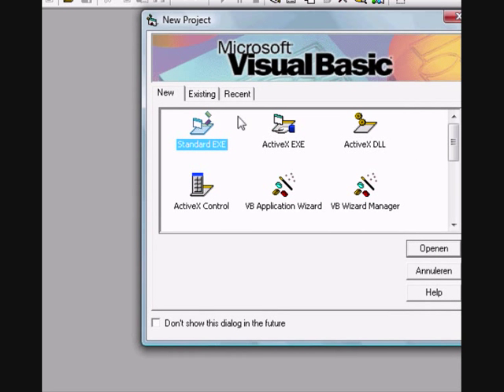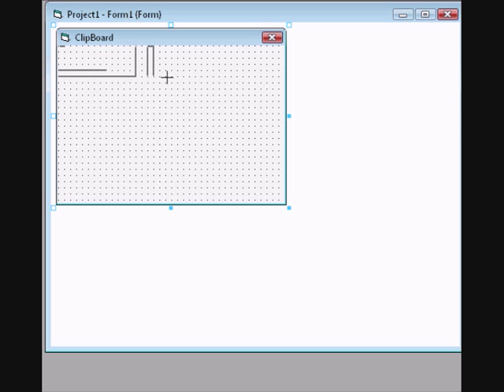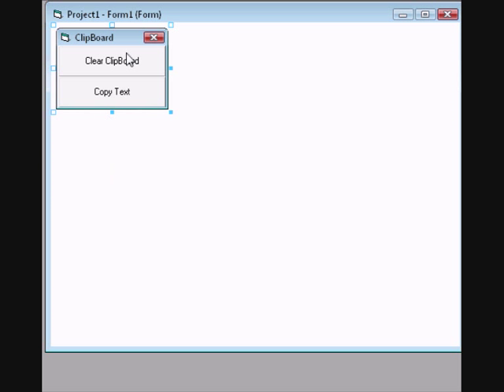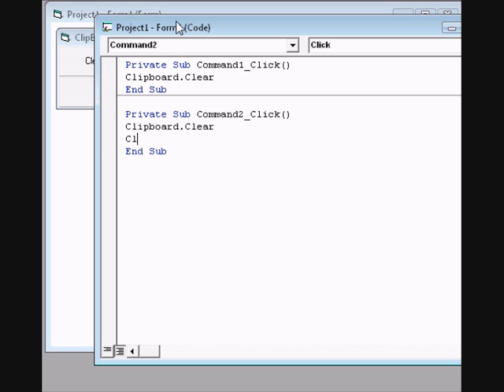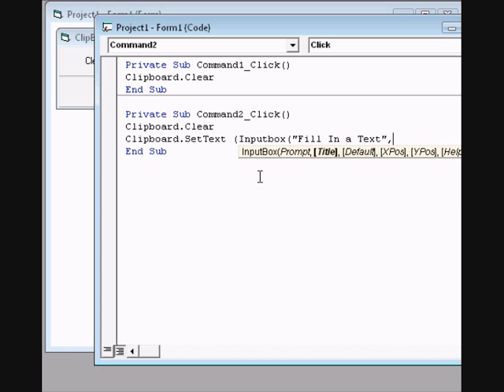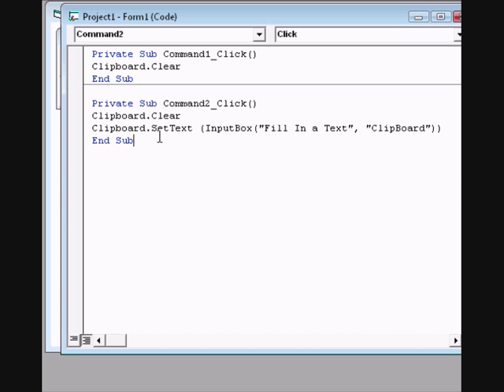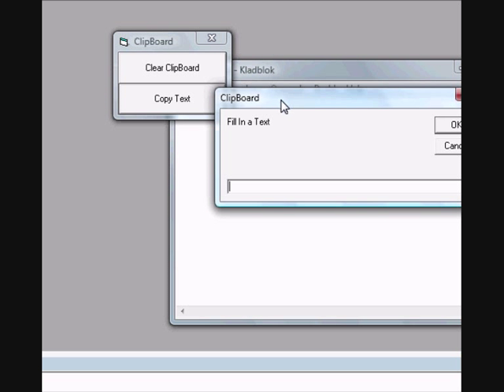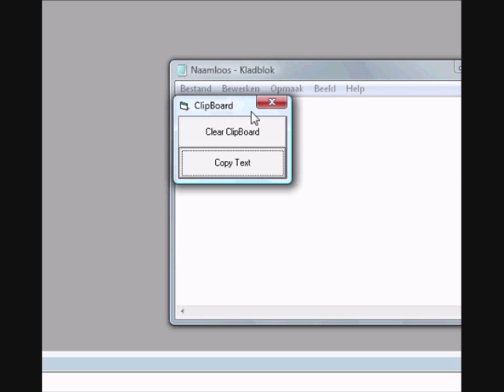VB 6.0 Tutorial Clipboard Function